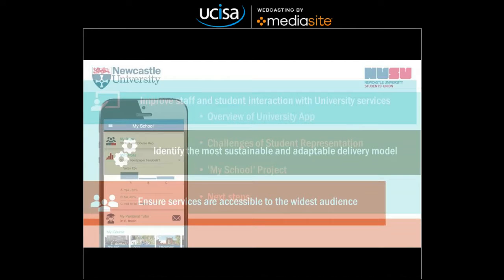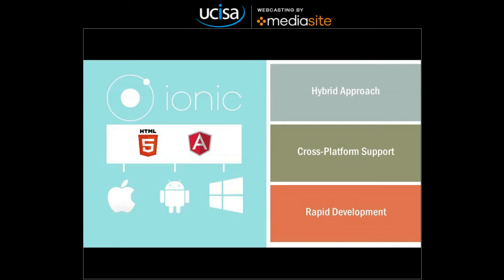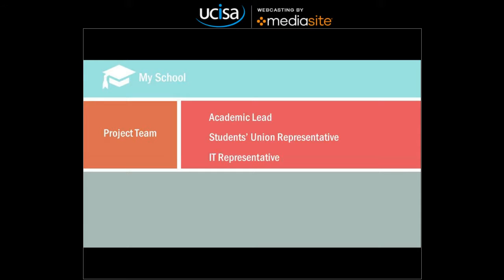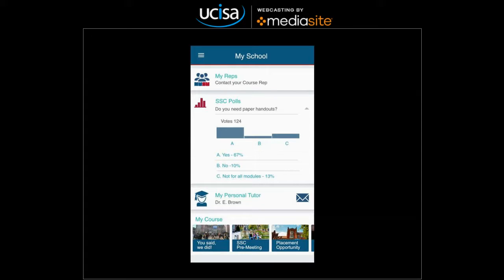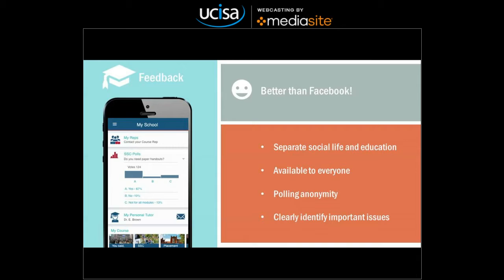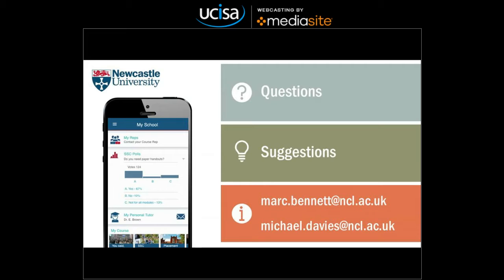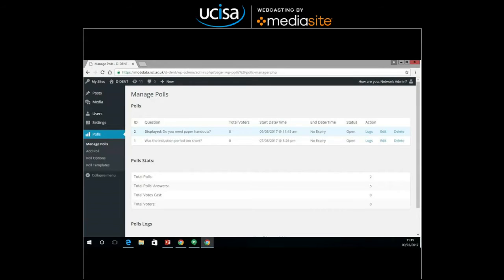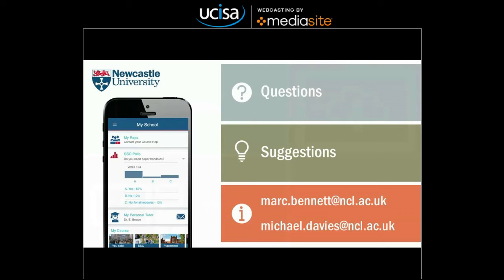Improving Student Representation and Feedback there's an app for that!